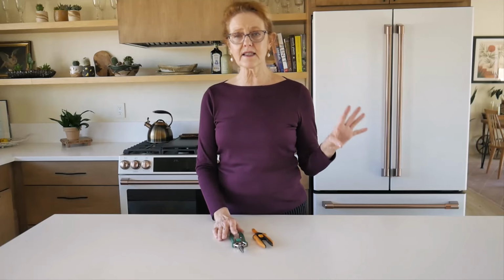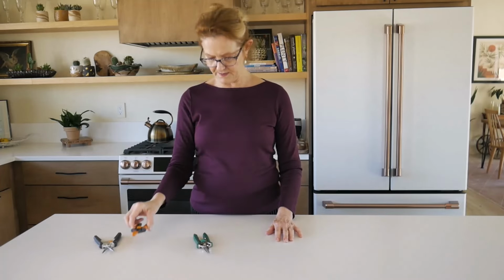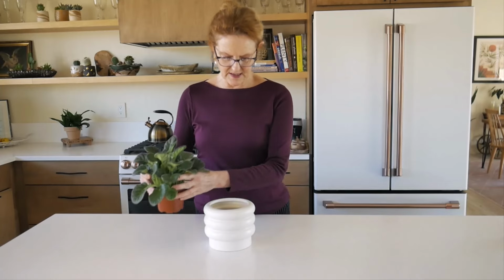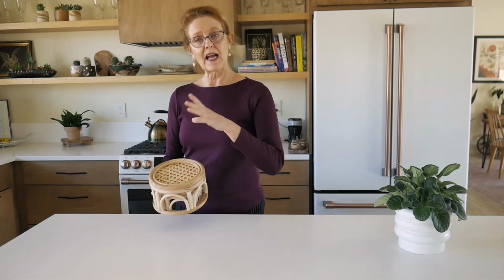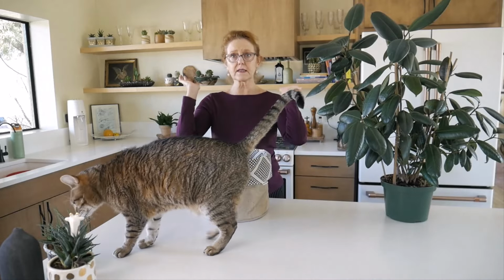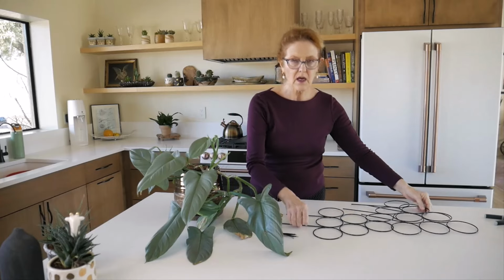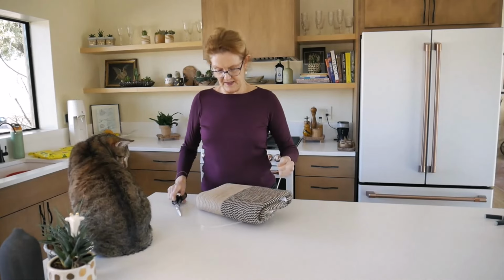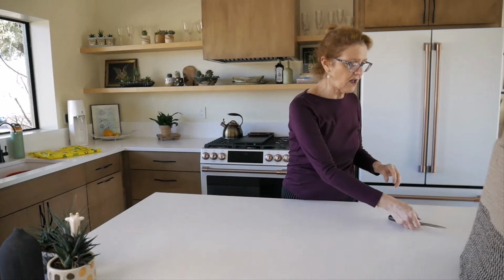AMAZON HAUL: Houseplant & Indoor Gardening Accessories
Welcome! I wanted to share my recent Amazon haul with you. These are all things I purchased for my indoor garden & thought you might be interested in 1 or 2 of them for your indoor oasis. Houseplant gardening brings us so much joy - these are things that make it a little better &/or a little prettier.

1) MICRO TIP PRUNERS

FISKARS (my long-time favs!)

FLORA GUARD

2)  TIERED CERAMIC BUBBLE POT

3)  RATTAN PLANT RISERS, SET OF 2

4)  REVERSIBLE PLANTER

5)  STACKABLE INDOOR TRELLIS

6)  LARGE ROPE BASKET
JOY US GARDEN AMAZON SHOP
MY FAV HOUSEPLANT FERTILIZERS
Grow Big
Sea Grow
Liquid Kelp & Seaweed
MY FAV POTTING SOILS
Happy Frog
Ocean Forest
MY FAV GARDENING TOOLS
Felco #2 Hand Pruner
Fiskar Floral Snips
Gardening Tub
Gardening Gloves
Kneeling Pad
Watering Can Outdoors
Watering Can Indoors
Repotting Mat It's handy to have, & easy to store!